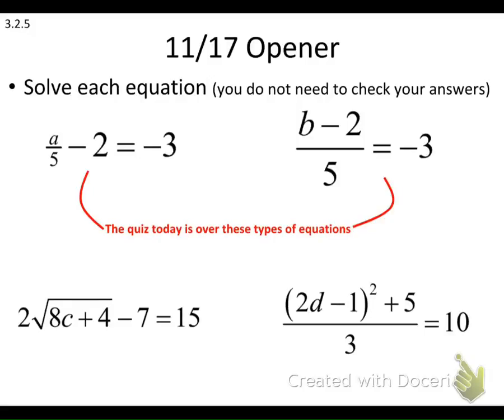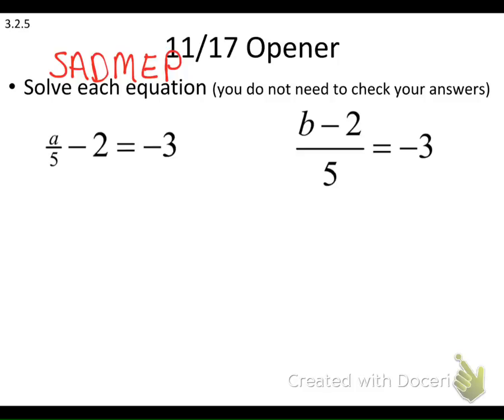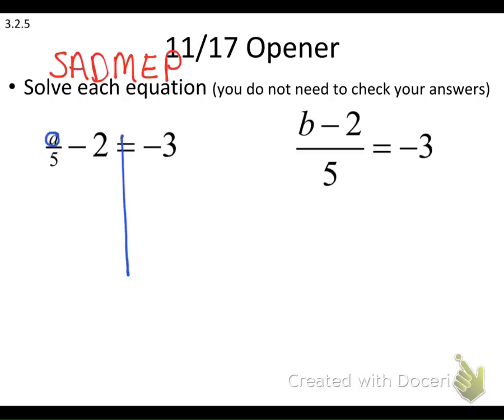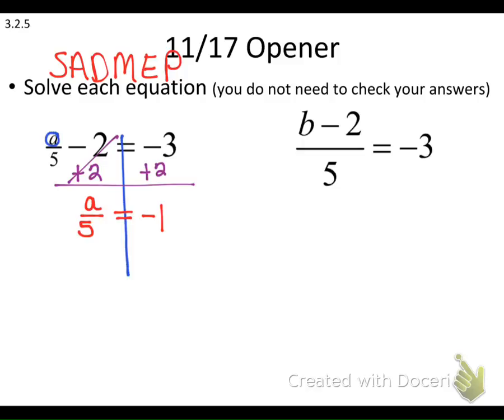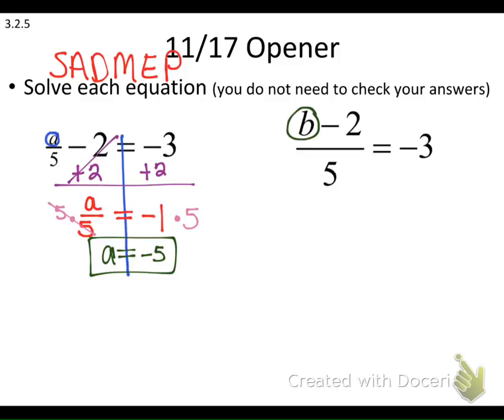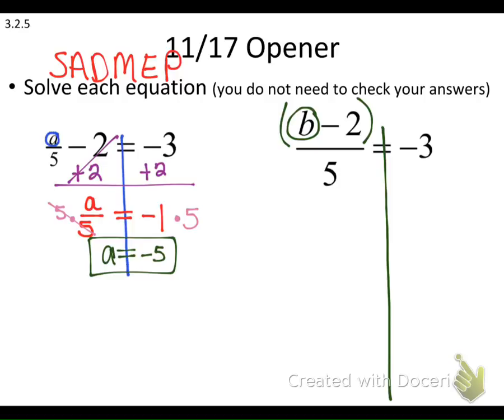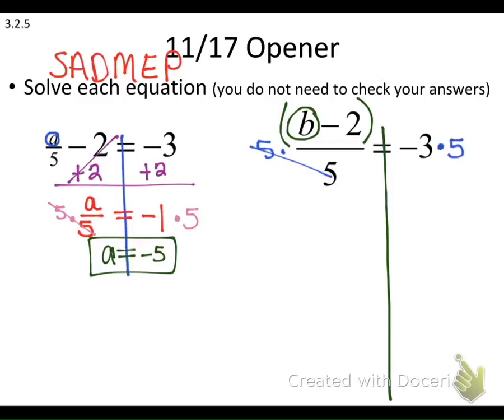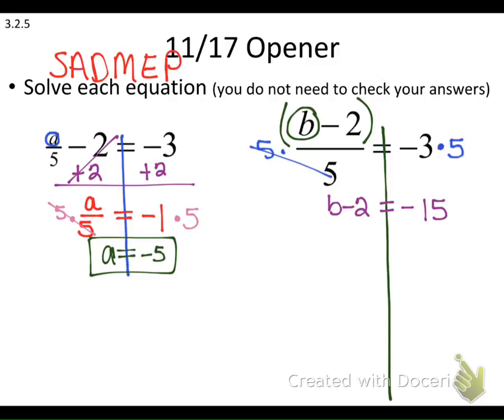11/17 Daily Opener